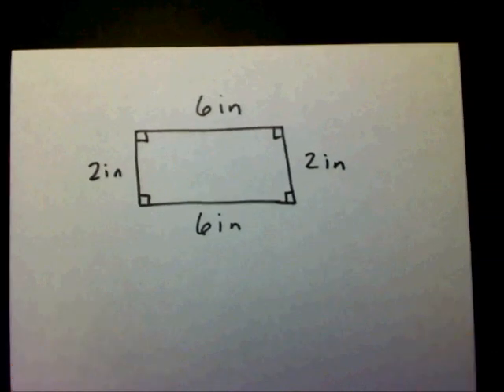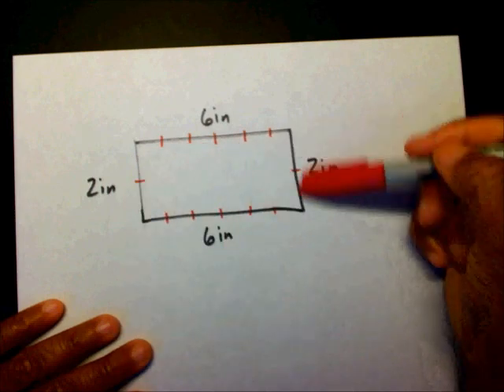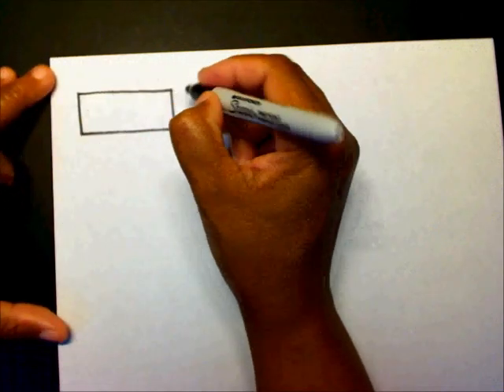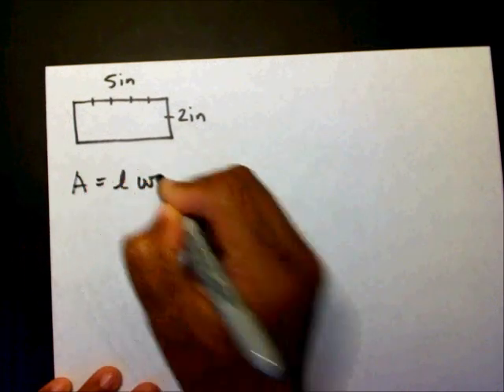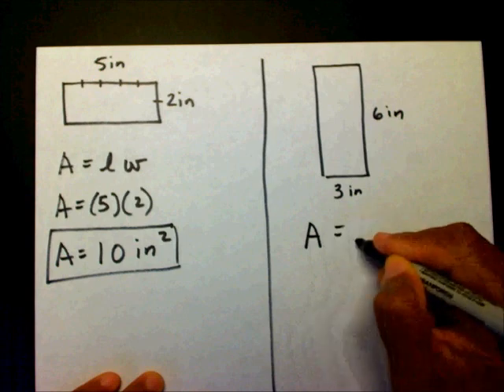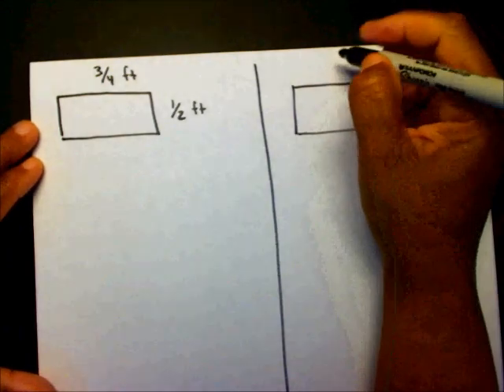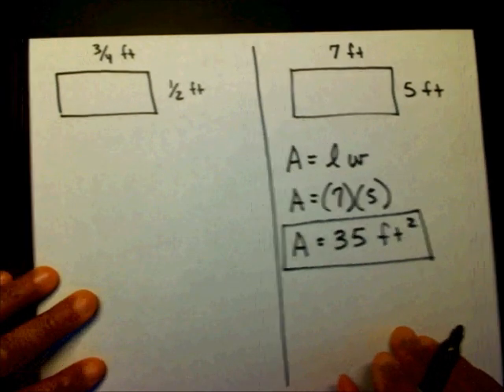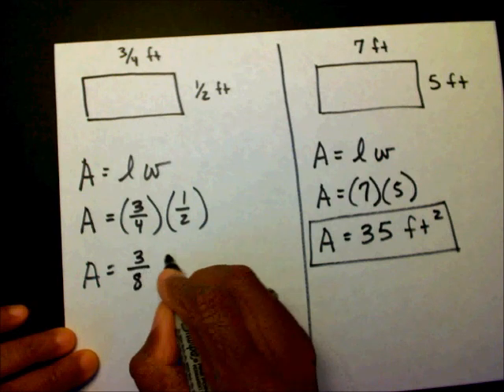Rectangle: Area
How to find the area of a rectangle